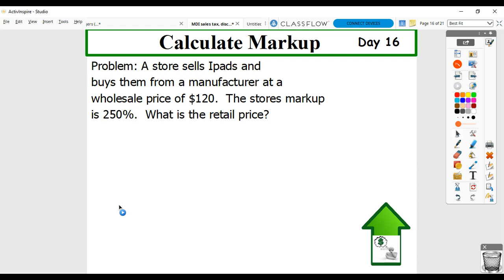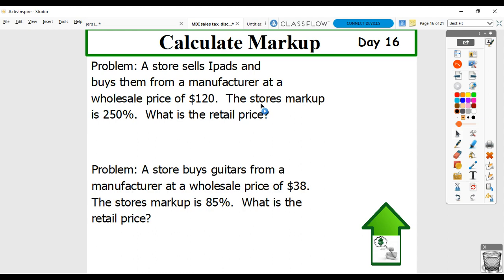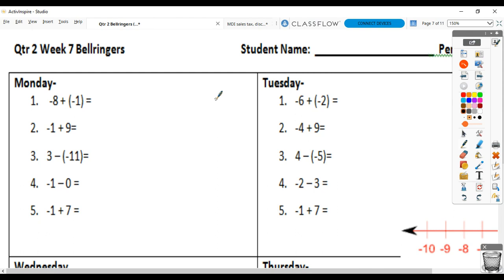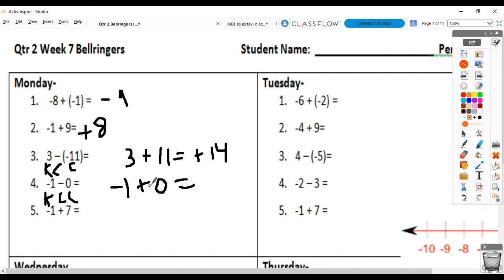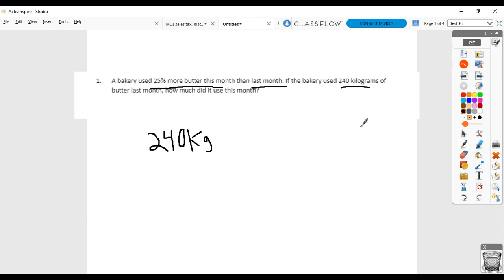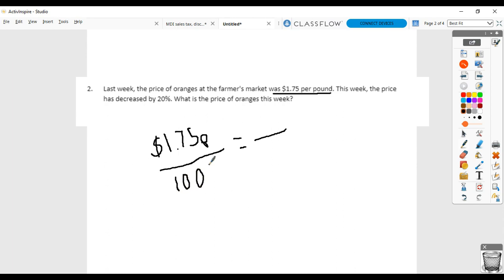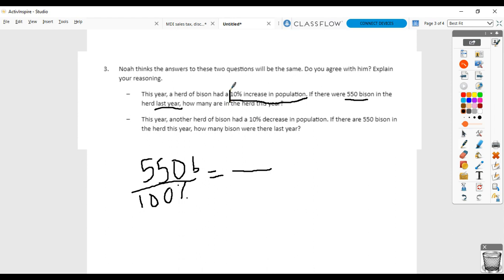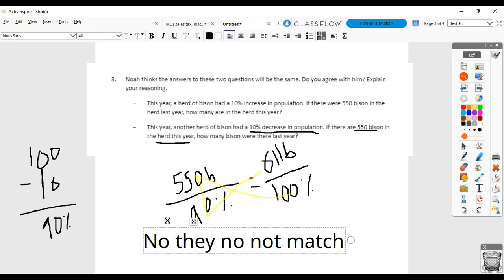Monday December 13th